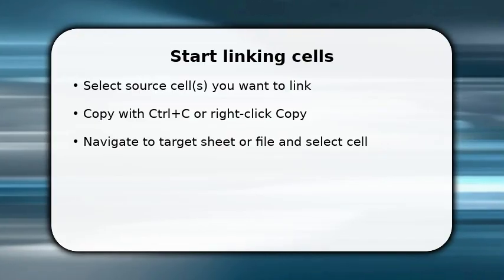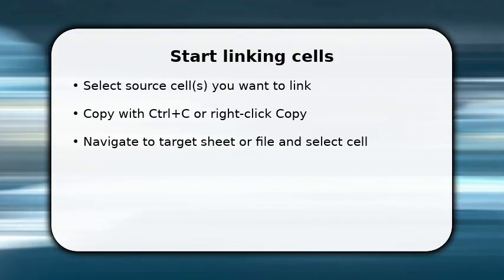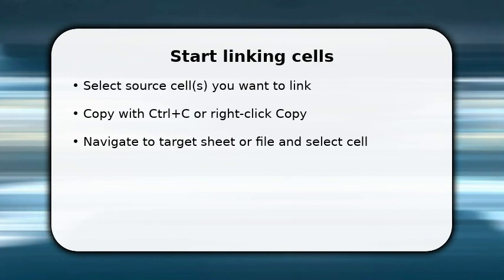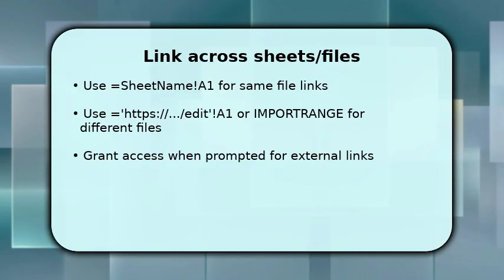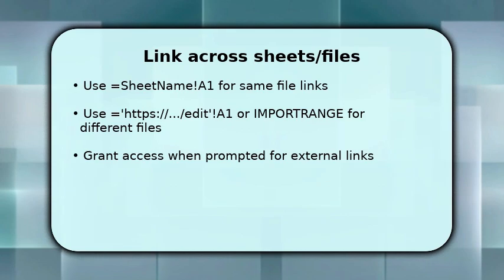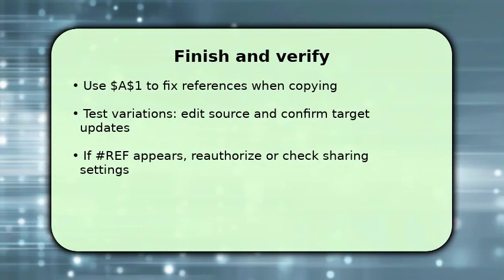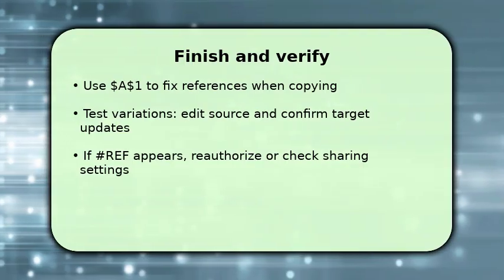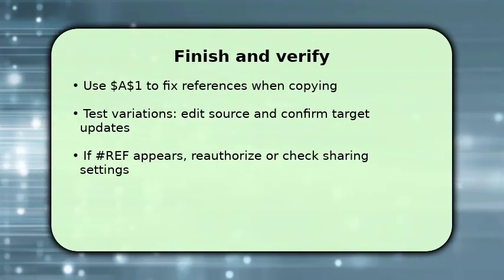How to Link in Google Sheets - Easy Guide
How to Link in Google Sheets - Easy Guide | 🔒 Surfshark VPN Deal — Stay private and secure. $1.99/mo + 3 Months Free ▸

Discover the simple steps to link Google Sheets tabs within your spreadsheet for efficient data management. This quick guide will walk you through creating hyperlinks, merging sheets seamlessly, and enhancing collaboration among team members.

Google Sheets, link between tabs, hyperlink in Google Sheets, merge Google Sheets, data synchronization